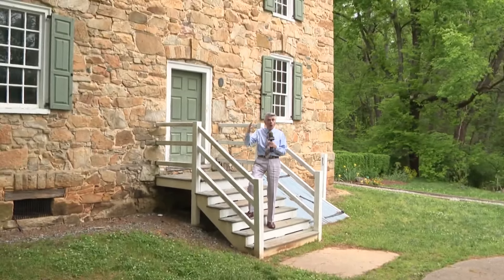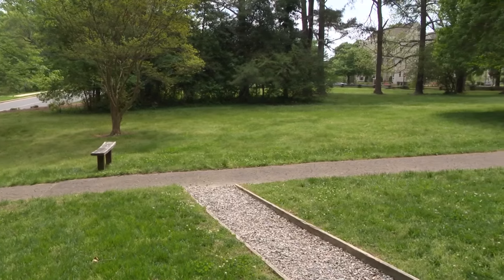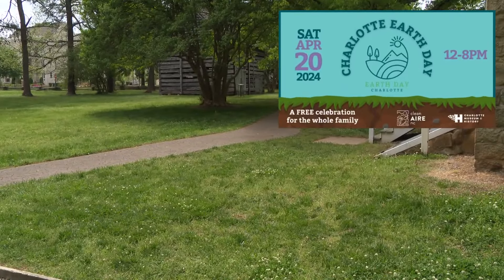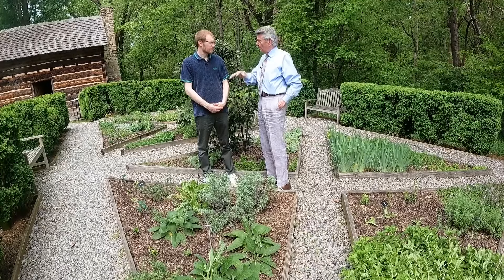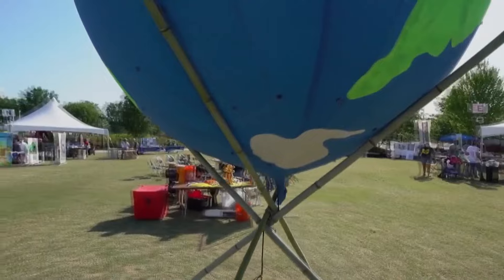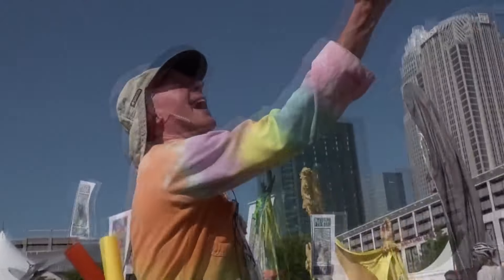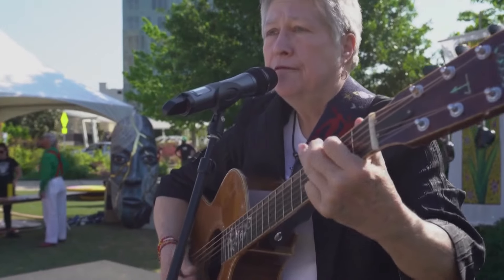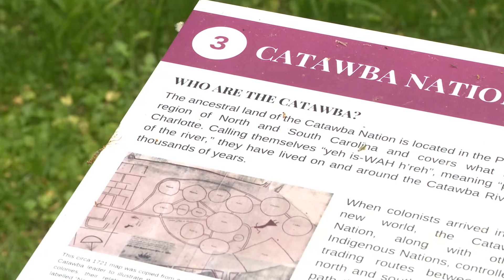Charlotte Museum of History kicks off Earth Day event Saturday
Earth Day will be celebrated by over a billion people worldwide in more than 193 countries on Monday.

This year for the first time, the Charlotte Museum of History in east Charlotte is the location for the city's festivities on Saturday. Charlotte’s largest annual Earth Day celebration is all about sustainability and how everyone can get involved with preserving our environment.

Nolan Dohm is the museum’s programs and exhibits manager. He encourages all family members to come and participate on Earth Day.